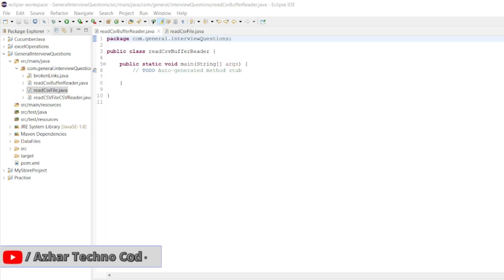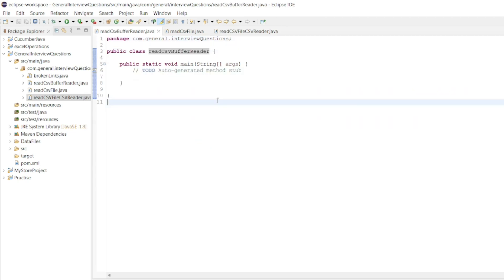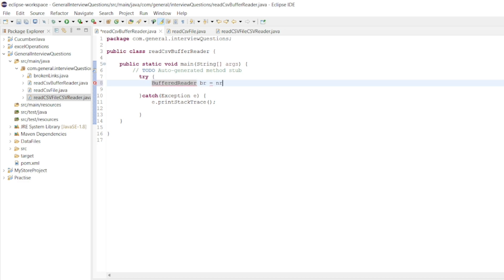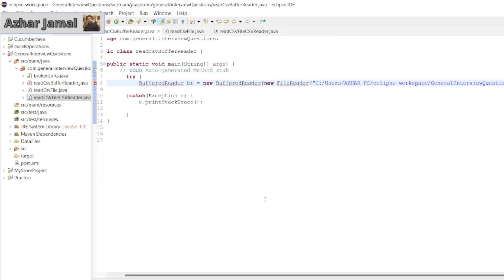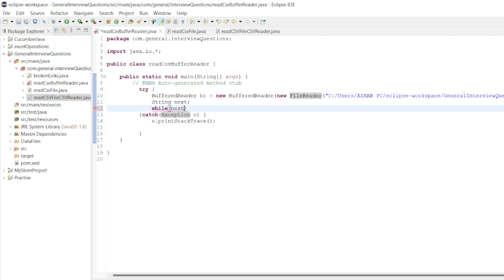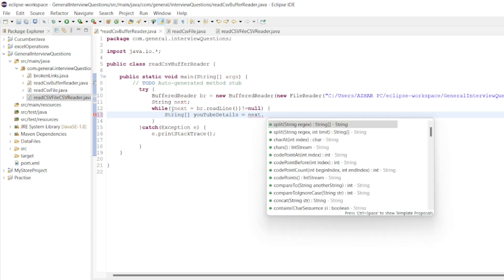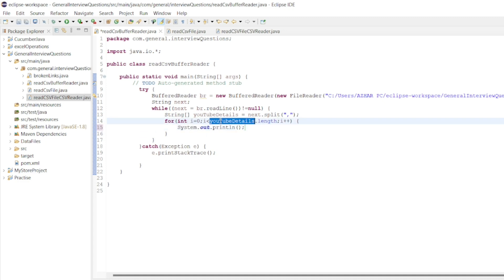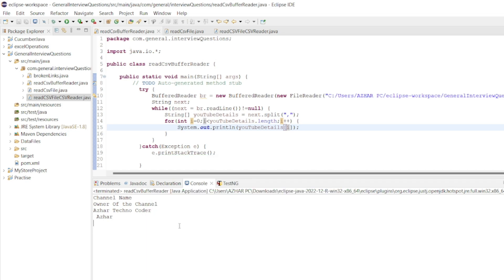How to Read Data from CSV file in Java | Reading a CSV with BufferedReader Example in Java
Code:
package com.general.interviewQuestions;
import java.io.*;
public class readCsvBufferReader {

    try {
     BufferedReader br = new BufferedReader(new FileReader("C:/Users/AZHAR PC/eclipse-workspace/GeneralInterviewQuestions/DataFiles/ScannerCsv.csv"));
     String next;
     while((next = br.readLine())!=null) {
      String[] youTubeDetails = next.split(",");
      for(int i=0;i youTubeDetails.length;i++) {
       System.out.println(youTubeDetails[i]);
    }catch(Exception e) {
     e.printStackTrace();

Chapters:
0:00 - Introduction to the video
0:42 - Reading a CSV with BufferedReader Example in Java
3:28 - Execution of the program